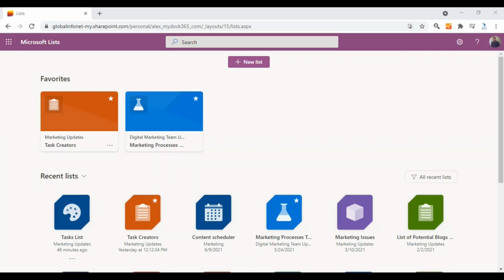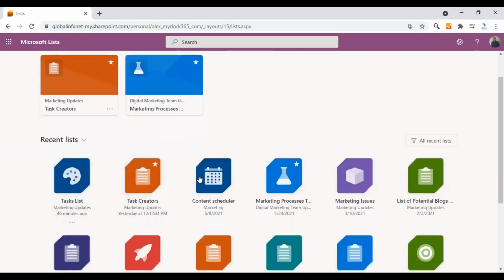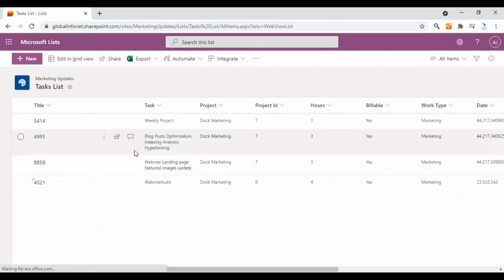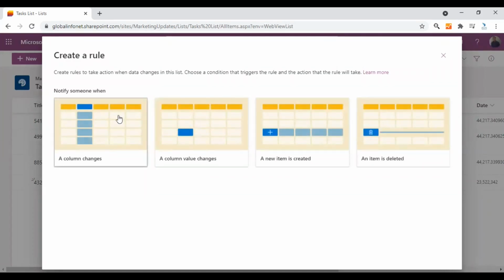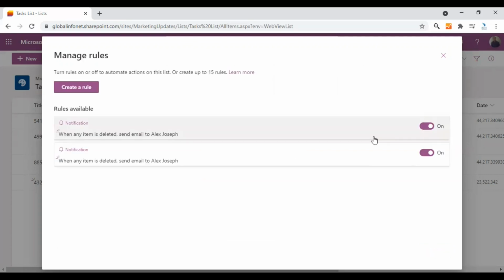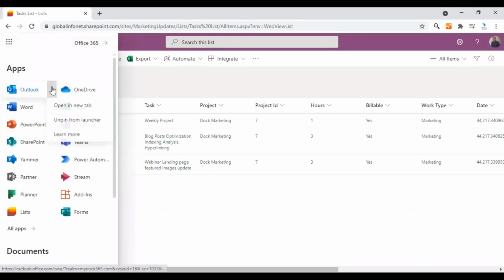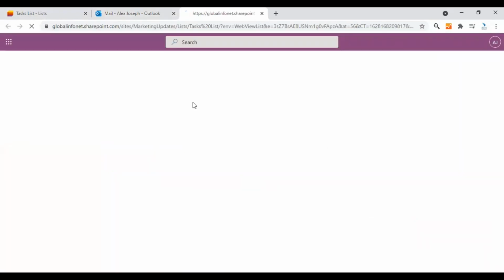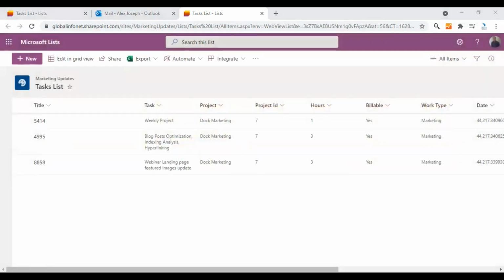How to Create a Rule and Automate Your List in Microsoft Lists - Tutorial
Have you started using Microsoft Lists instead of the traditional spreadsheets yet? Microsoft Lists offers you plenty of new collaboration features and functionalities. In this video, we would like to show one of those interesting features. You can learn how to create a rule and automate your list to get notified when someone deletes an item in the list.